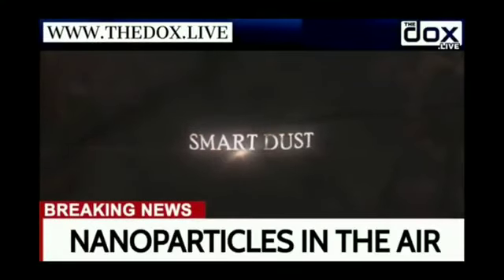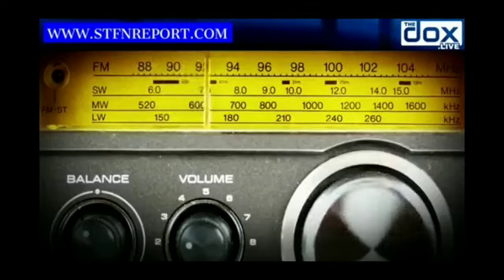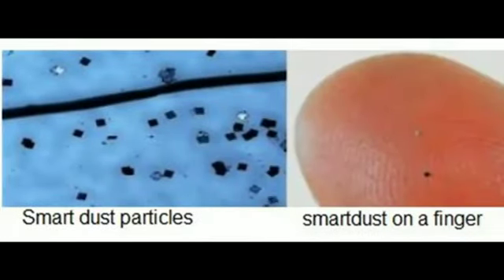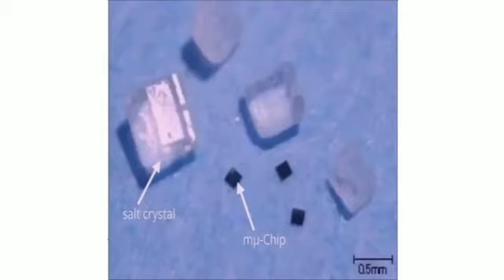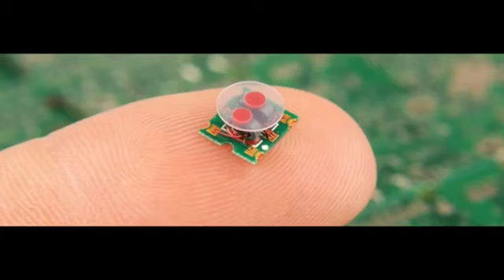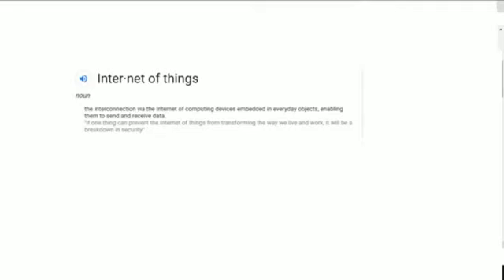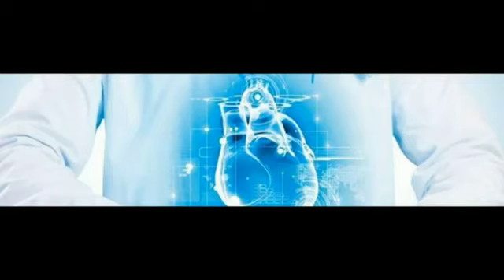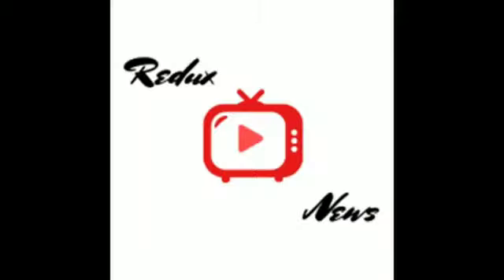NOT IGNORANT TO SATAN'S DEVICE: SMART DUST